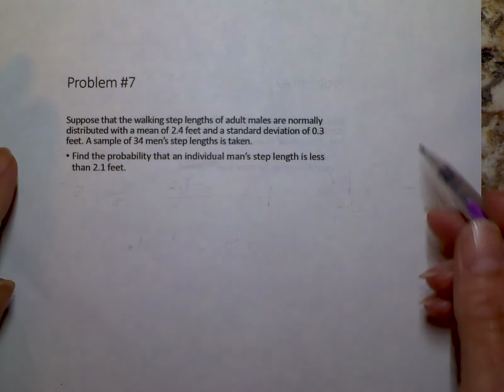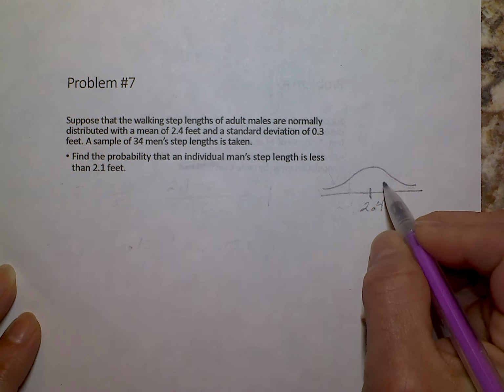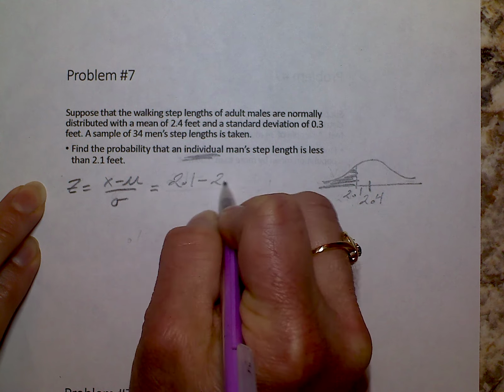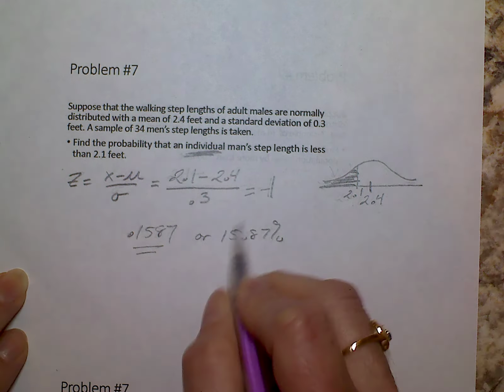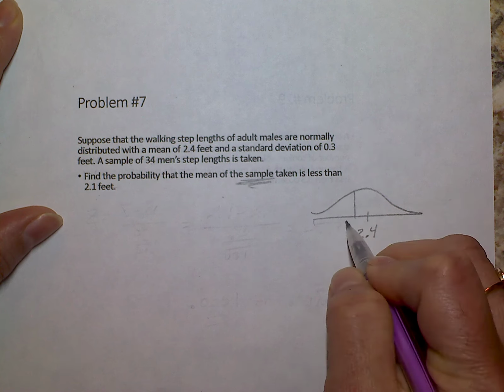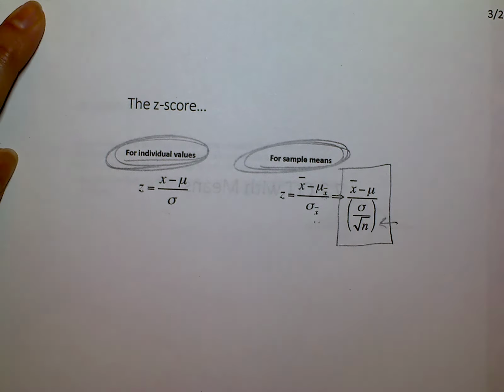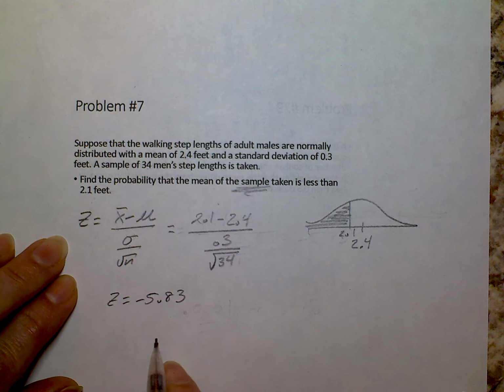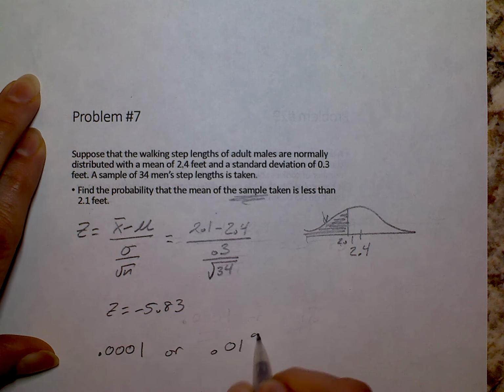stats 7 2 examples